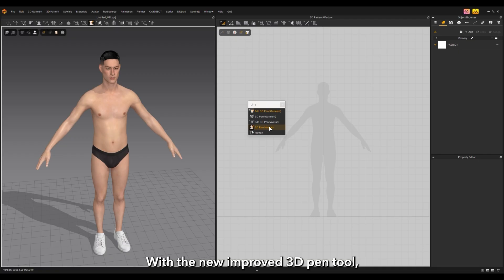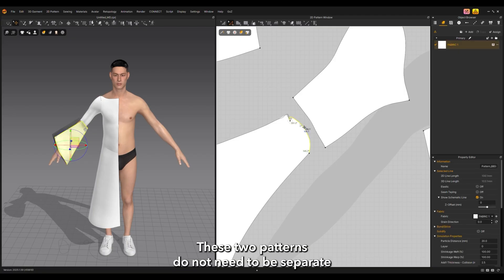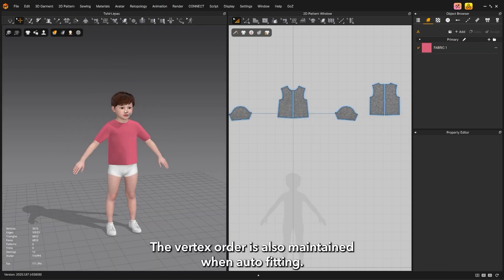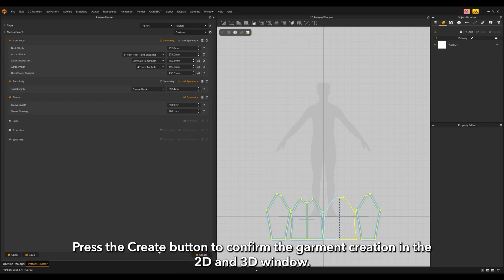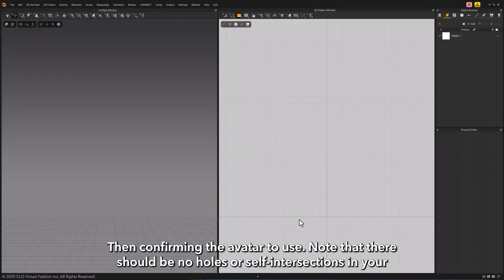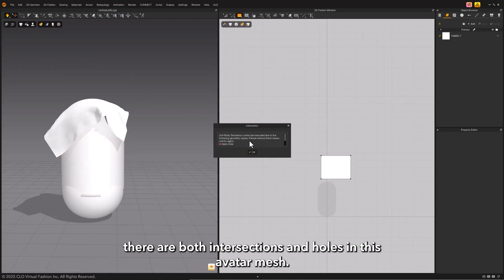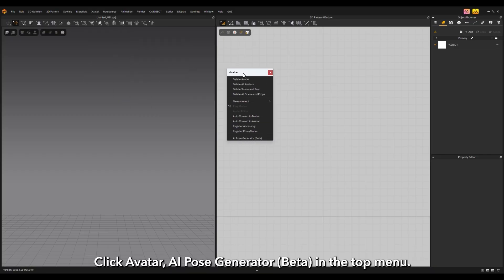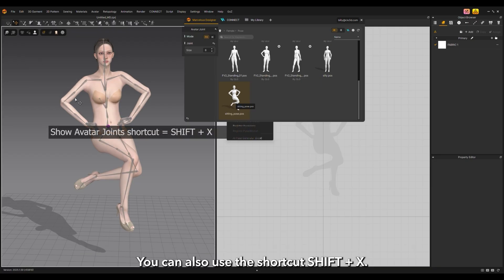Marvelous Designer 2025.1: Overview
The Most Advanced Marvelous Designer Yet: Update 2025.1

Create more, faster, with six new key features designed for greater customizability and efficiency.

 What’s New?
Take the 3D pen off-avatar for the first time, speed up your workflow with time-saving new features, unlock new ways to design, and more in Marvelous Designer 2025.1

Tutorial Computer Specifics:
OS: Windows 11 64 bit
CPU: i7+
GPU: RTX 3060 or RTX 4070